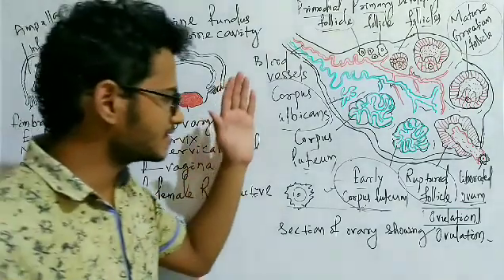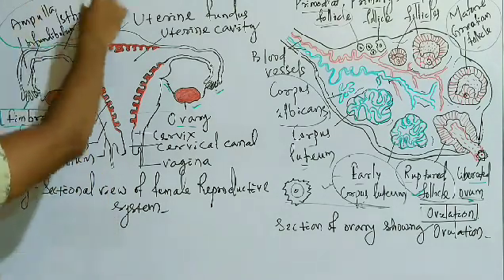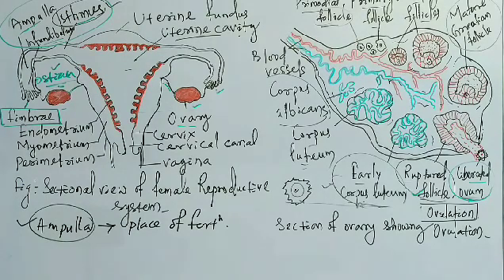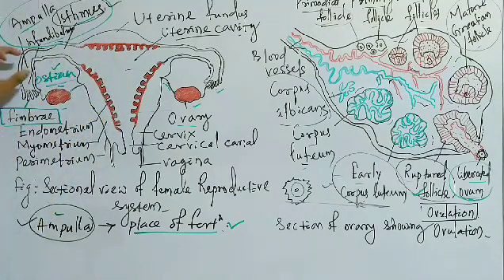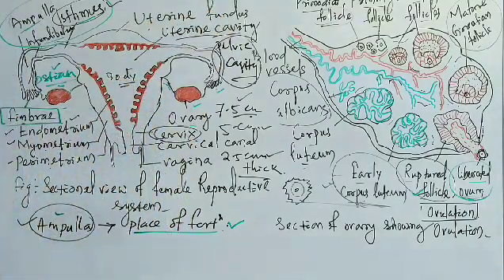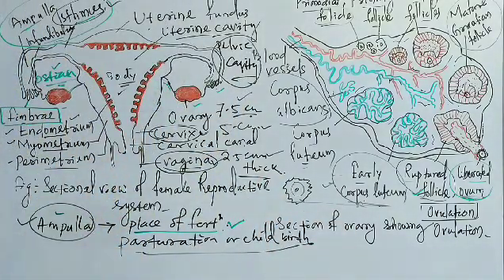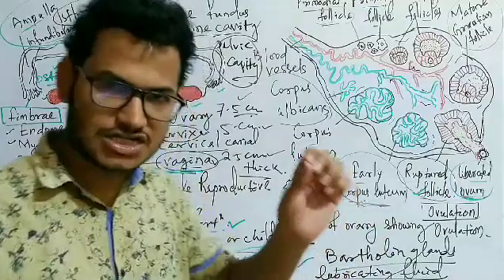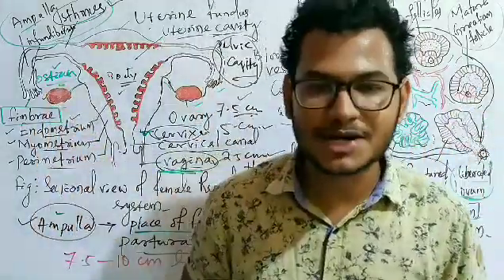Biology, Class-12, Female Reproductive system, Part-2